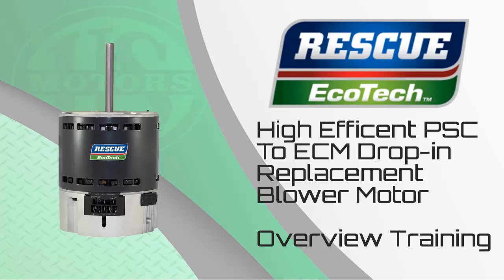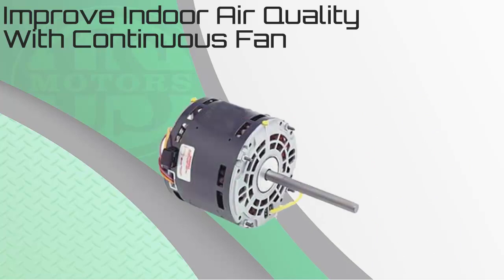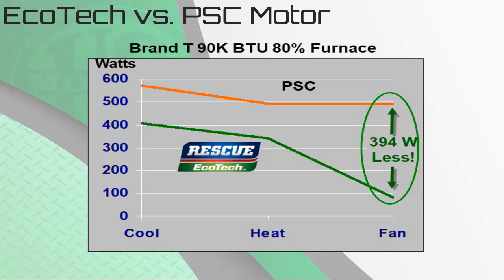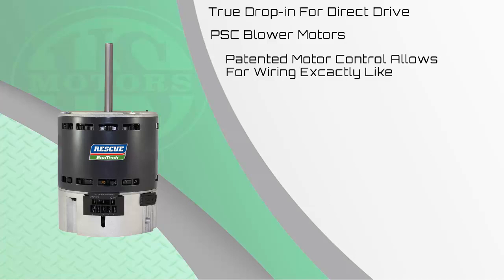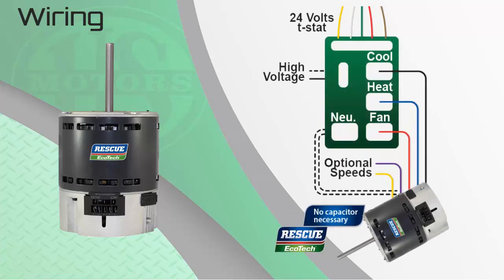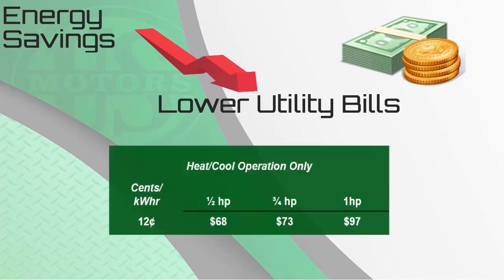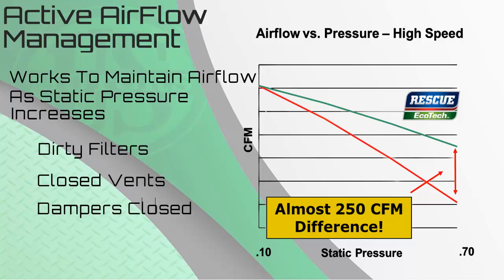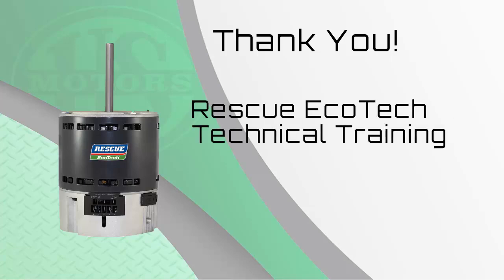New RESCUE EcoTech Overview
Overview of the RESCUE EcoTech ECM HVAC motor. The benefits of an ECM over a standard PSC motor. Let's get social!